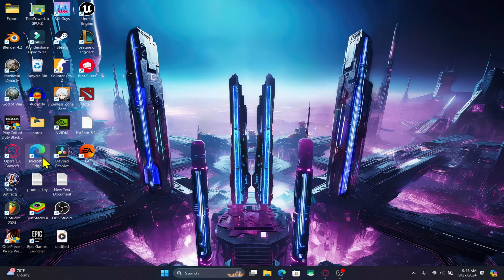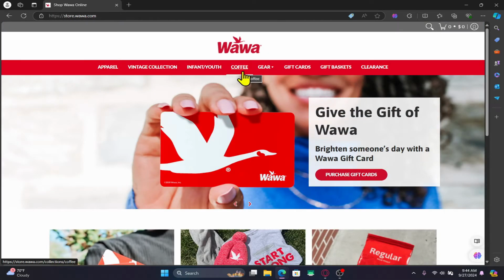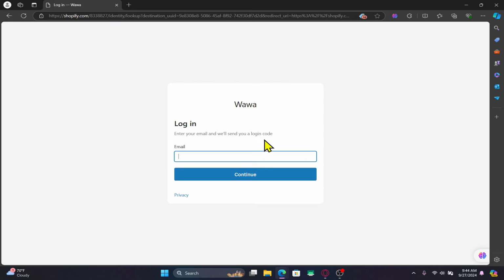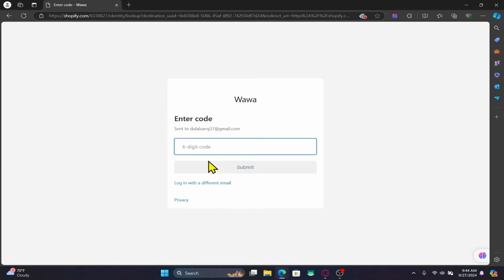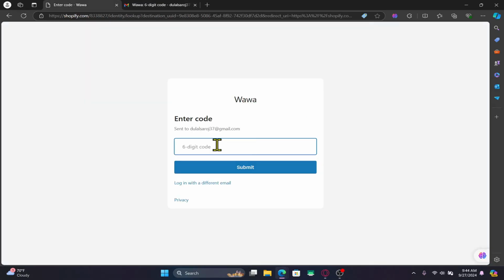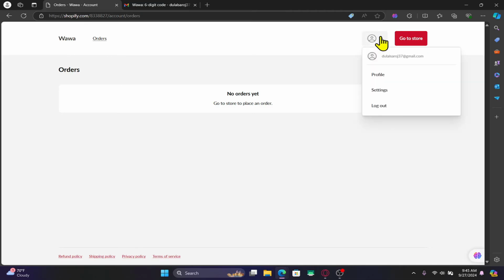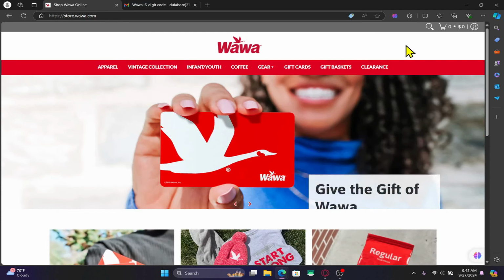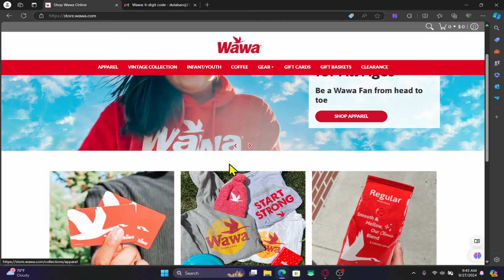How to Sign up and Create a New Account on Wawa Store? 2024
In this video, I’ll walk you through the process of signing up and creating a new account on Wawa’s online store.